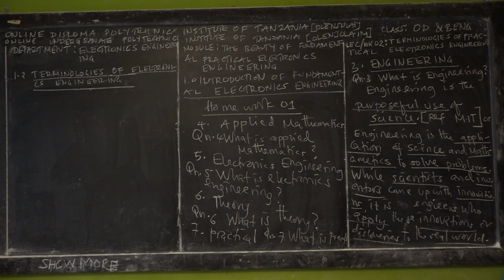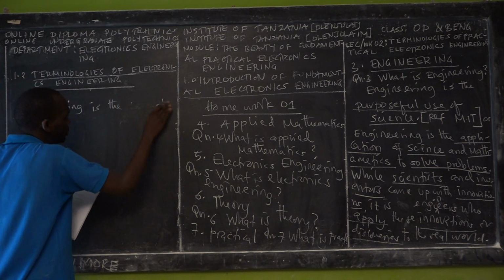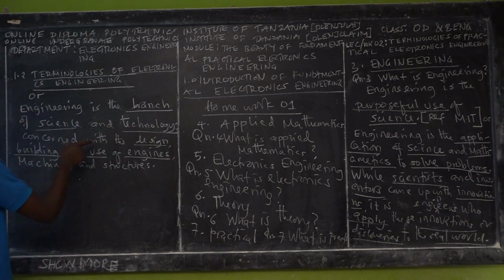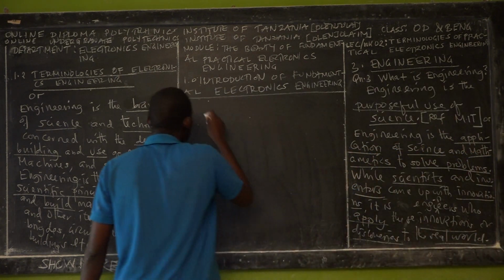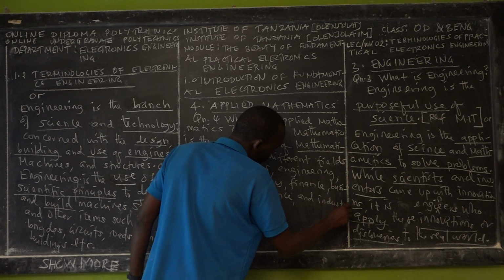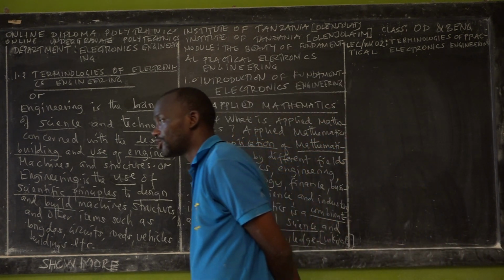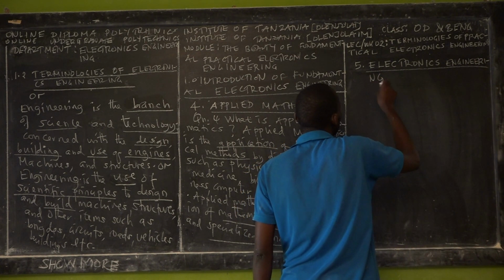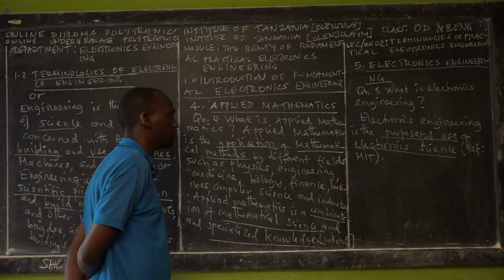WORKSHOP 01A | BEAUTY OF FUNDAMENTAL PRACTICAL ELECTRONICS ENGINEERING | SIR&ENG OLENJOLAI&NEKINYI